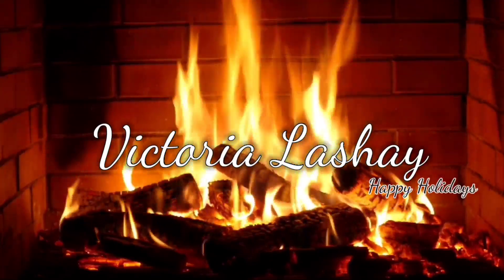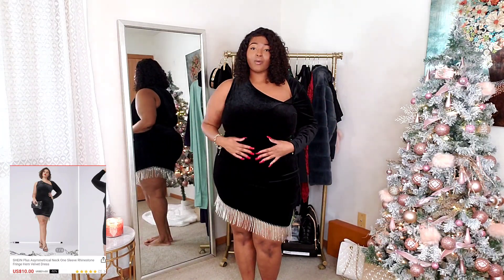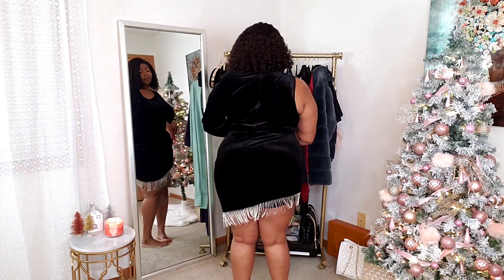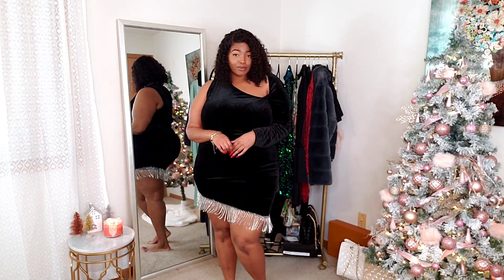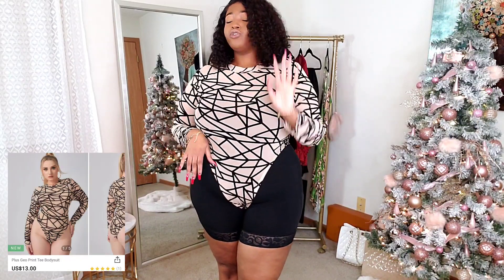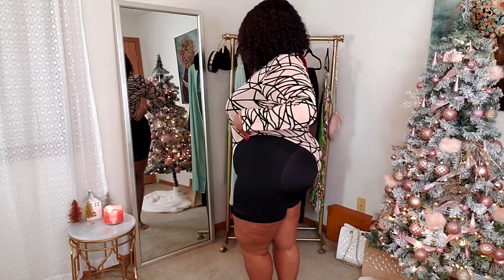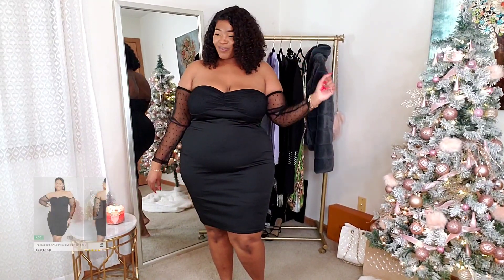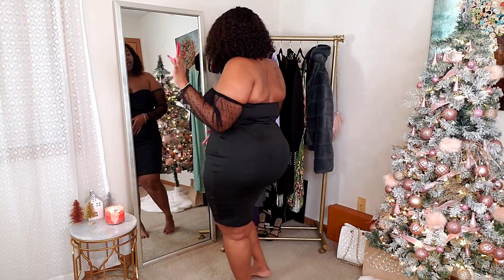HUGE SHEIN Plus Size/Curvy Winter Try On Haul 2020 | Date Night, NYE Outfits, Accessories And More!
Hay VLadies! Shein try on haul!

*Items Mentioned*
Contrast Swiss Dot Sleeve Bodycon Dress

Mock-Neck Sequin Dress

High Neck Contrast Mesh Sleeve Dress

Open Front Faux Fur Coat

High Neck Pearls Beaded Rib-Knit Dress

Asymmetrical Neck One Sleeve Rhinestone Fringe Hem Velvet Dress

Snakeskin Cowl Neck Bodycon Dress

Knot Hem Crop Blouse

Mock Neck Tank Top & Belted Pants

Mini Clear Box Bag

BASICS Chevron Graphic Flap Shoulder Bag

Textured Round Drop Earrings

Geo Print Tee Bodysuit

Croc Embossed Chunky Heeled Boots

My measurements
Chest 42
Waist 48
Hip 60